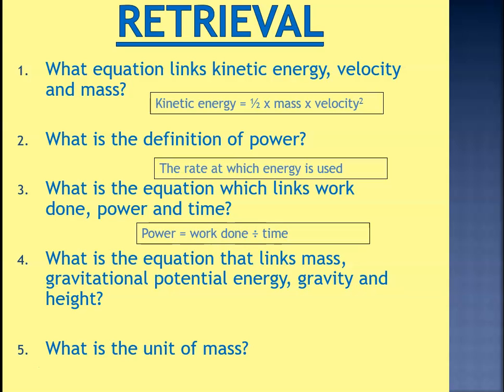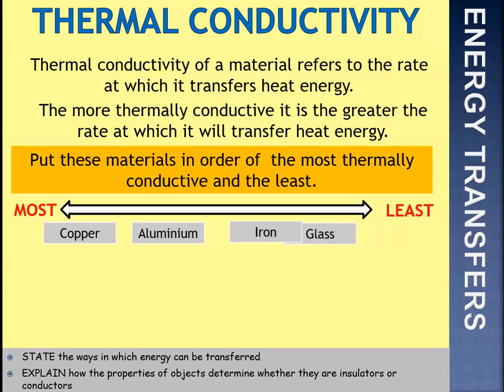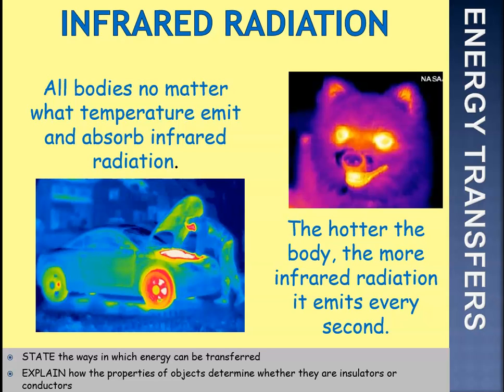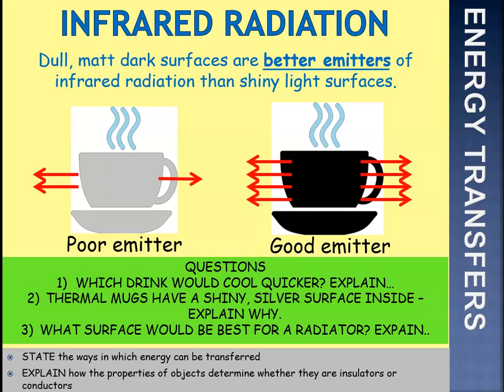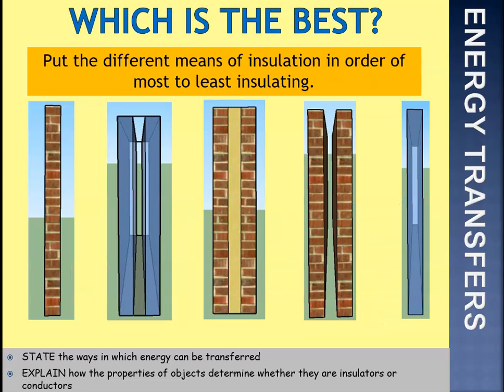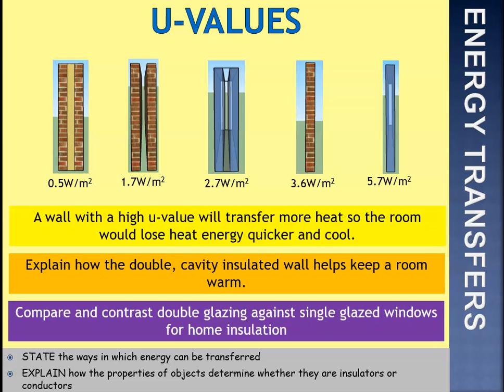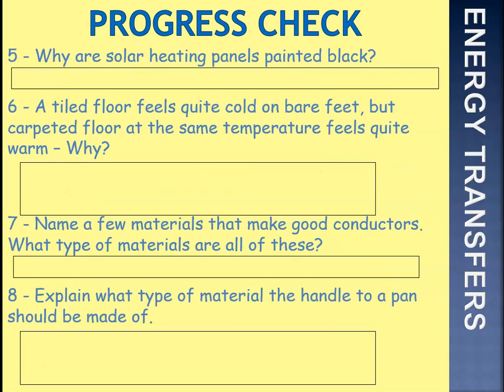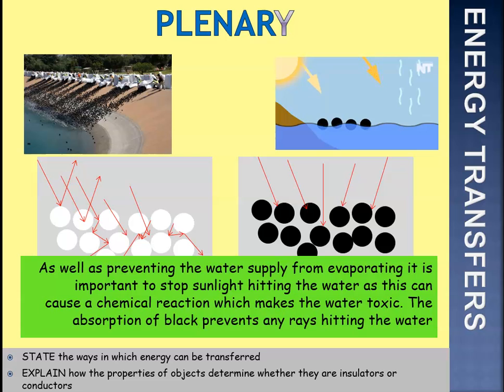Energy Transfer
LO: To describe the conservation of energy and how it links to energy efficiency